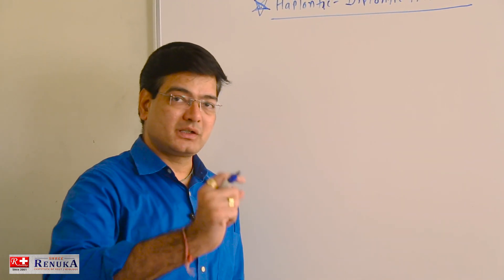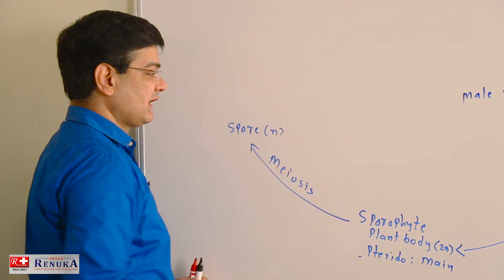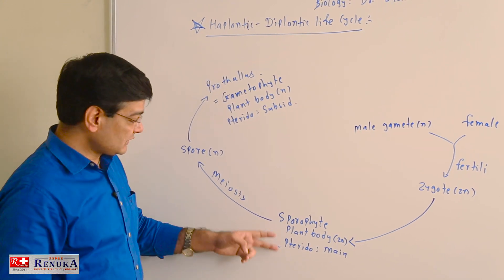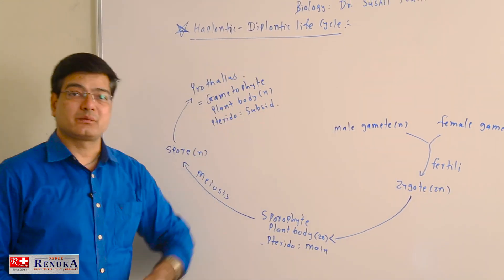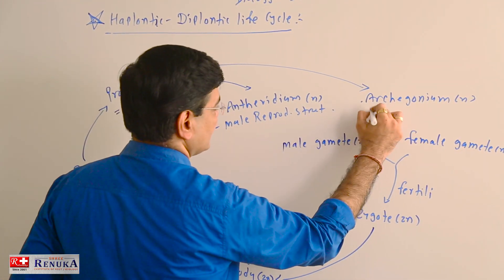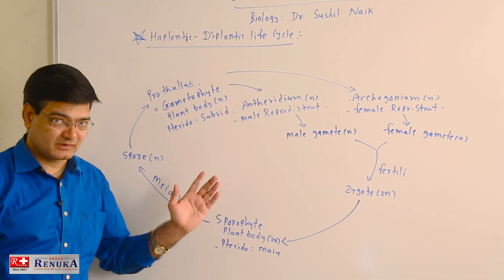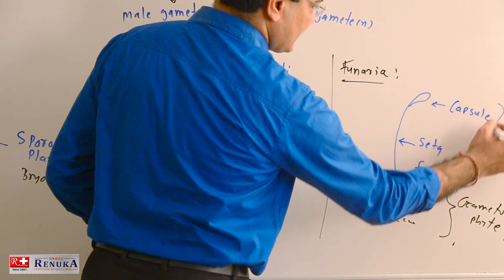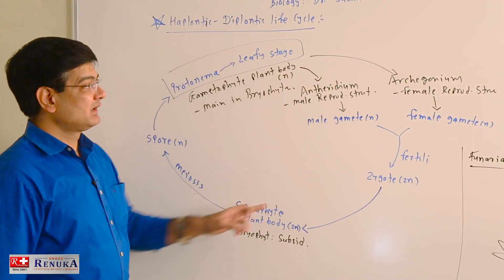Haplontic Diplontic Life Cycle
Shree Renuka Institute of NEET/BIOLOGY with Dr. Sushil Naik presents you all students the complete lecture of Haplontic Diplontic Life Cycle in Gujarati Language.